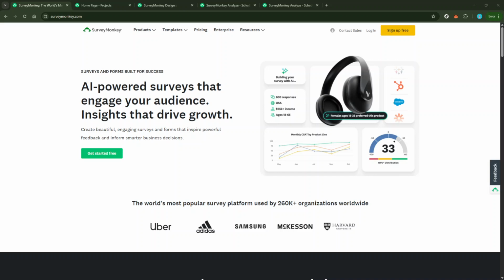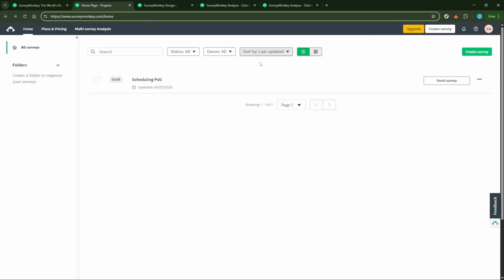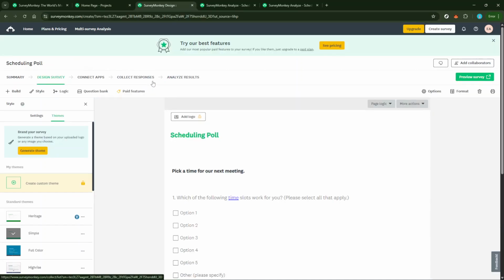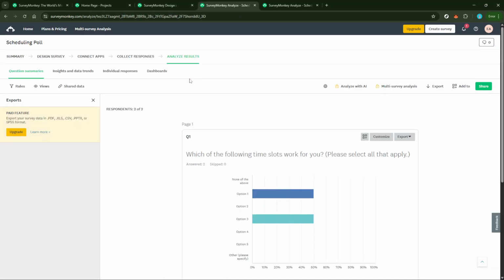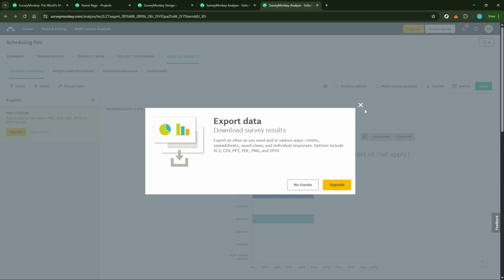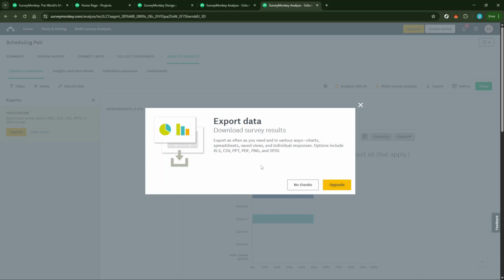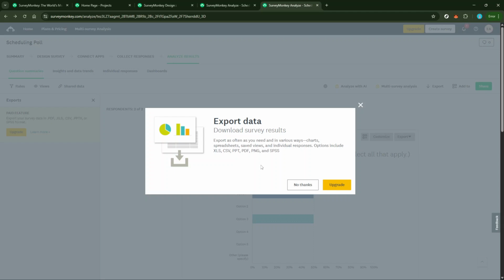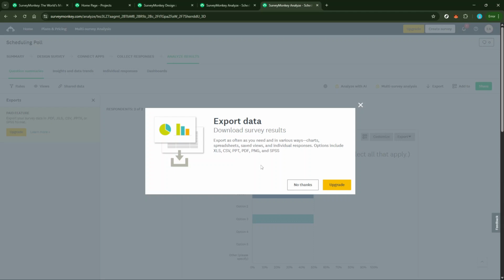How To Extract Data From Surveymonkey To Excel Surveymonkey [2025 Guide]